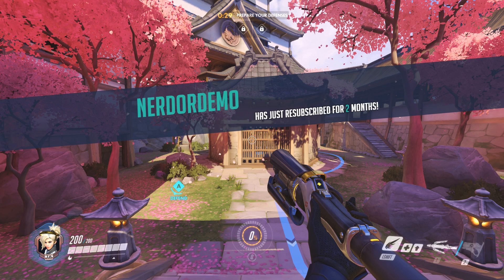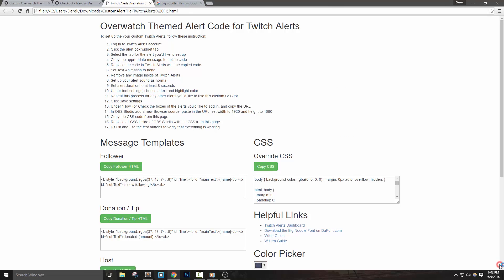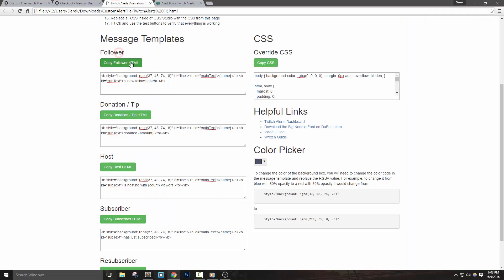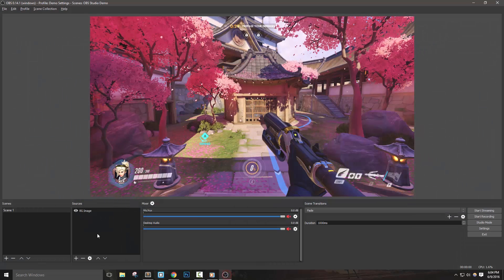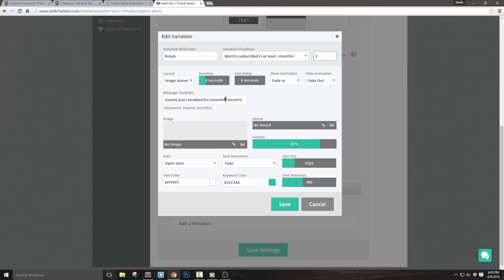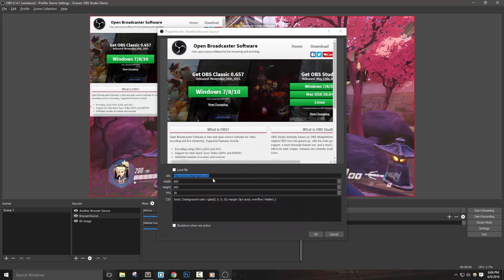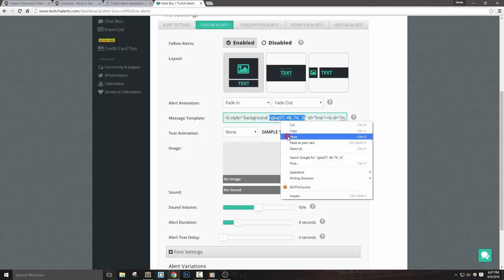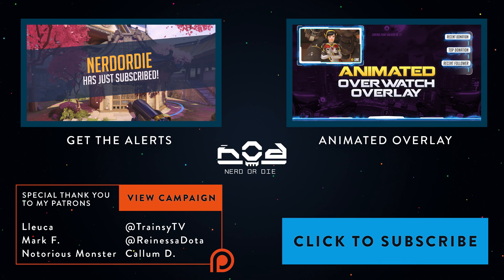Twitch Alerts - Custom Overwatch Alert CSS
Learn how to set up your Free Animated Twitch Alerts for Muxy.io!

TRANSCRIPT EXCERPT

Hey what’s up everyone, it’s Derek with Nerd or Die, and I’m going to show you how to set up our free custom CSS for Twitch Alerts - to create some Overwatch themed alerts.

So we recently released some Overwatch overlays, and decided to make some alerts that fit the overall theme.  But, you can use these designs for any stream design of course.  I’ll even show you how to customize these alerts just a bit, towards the end of this video.

In this tutorial we’re going to set everything up in Twitch Alerts, but if you use Muxy.io - I made a video for setting everything up in that system as well. To start, head over to the Nerd or Die store to grab this pay what you want item.  Please feel free to set your price $0, and then proceed to checkout to download the files needed.

When you’re done checking out you’ll be presented with a few download links, but the most important will be the Custom Alerts file.  Download this file and double click it to open it up in your web browser, or you can simply drag it into your browser as well.

The file is a basic HTML page that contains the code and helpful information about setting up your alerts.  You won’t need to know any HTML or CSS to set this up - just a bit of copy and pasting.

On the downloaded page you’ll see a couple of things, written instructions on how to set up these alerts, HTML code on the left, CSS code on the right, and some helpful links.
Let’s go ahead and walk through the instructions.

For the alerts to look like the example, you’ll want to make sure to install the Big Noodle font, the link will be in the description of this video and in the helpful links section.